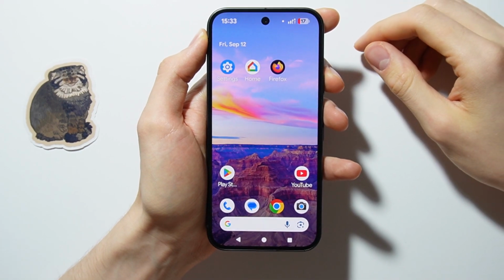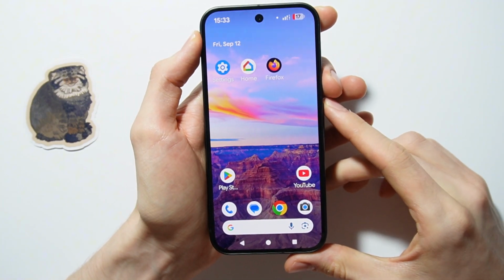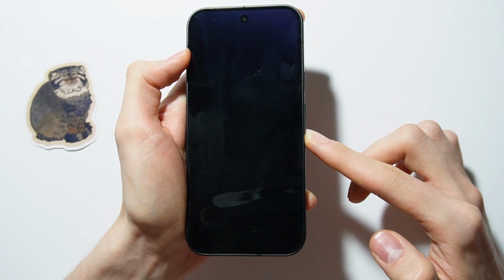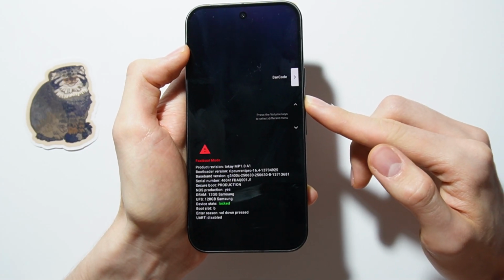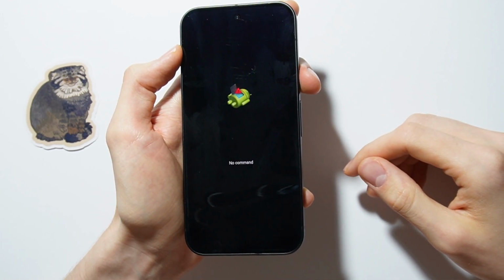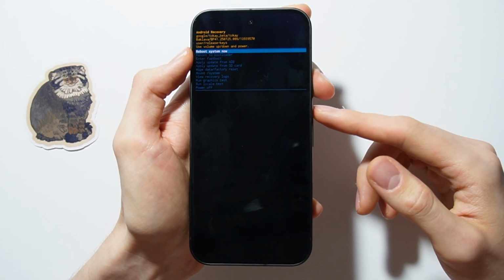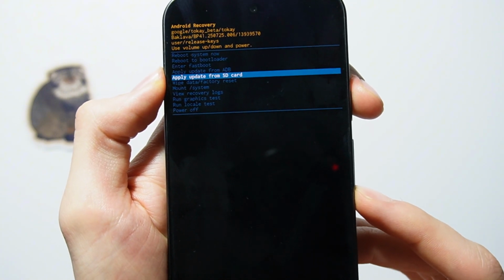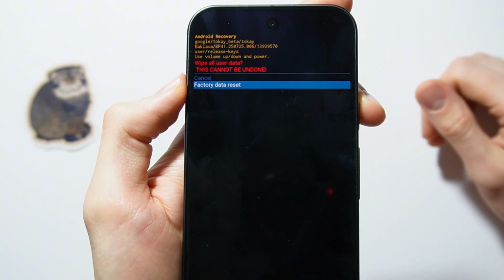How to Reset by Recovery Mode Google Pixel 10?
Learn how to reset your Google Pixel 10 using Recovery Mode for a complete device refresh. This step-by-step guide shows you how to access Recovery Mode and perform a factory reset safely. Perfect for troubleshooting issues or preparing your phone for a fresh start, this tutorial ensures the process is clear and simple. Restore your Pixel 10 to its original settings quickly and efficiently.